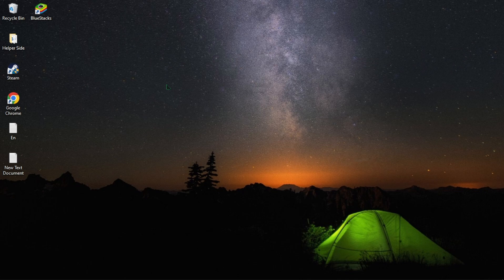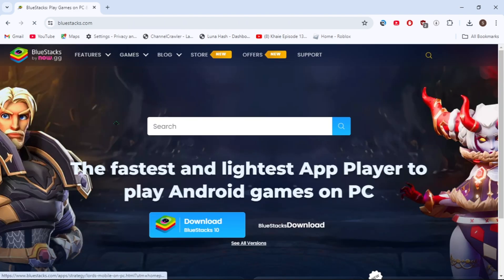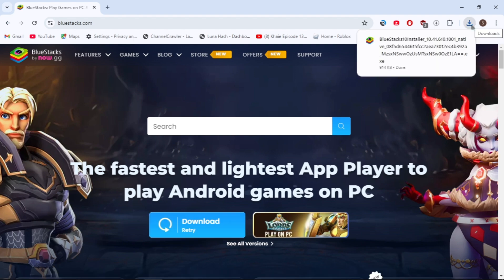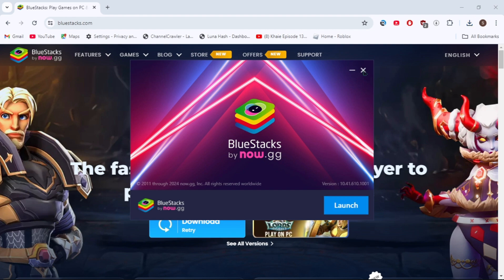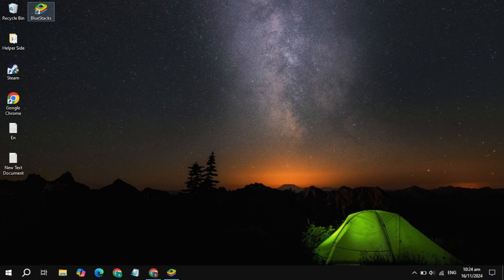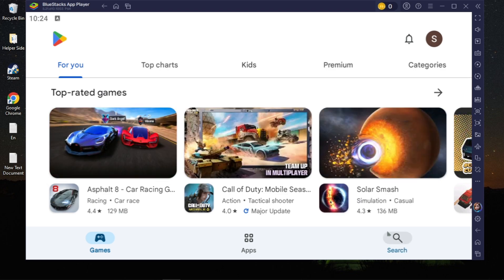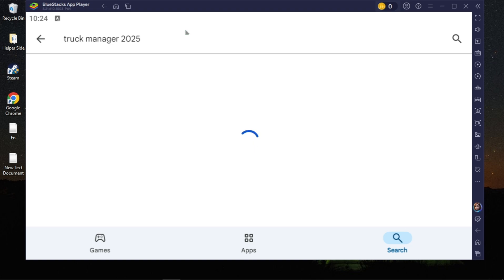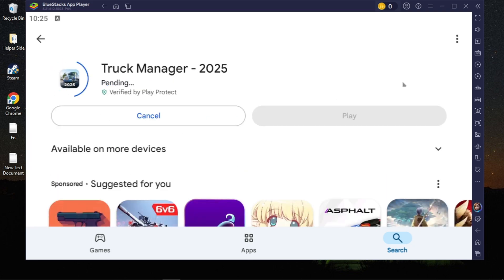How to Download Truck Manager 2025 on PC or Laptop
In this quick tutorial, I'll show you step-by-step how to download and install Truck Manager 2025 on your PC. Whether you're new to Truck Manager 2025 just need a guide to get started, this video will walk you through the entire process in just a few minutes. Let's get Truck Manager 2025 and running on your computer today!